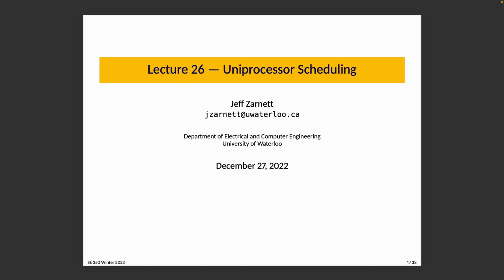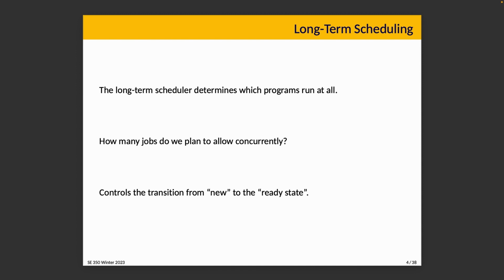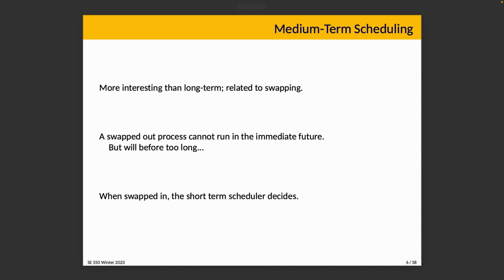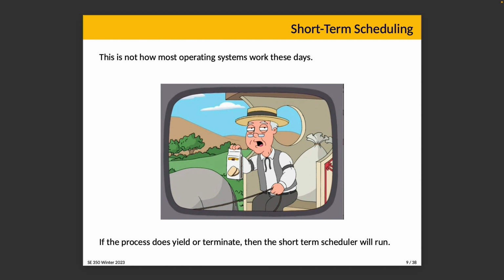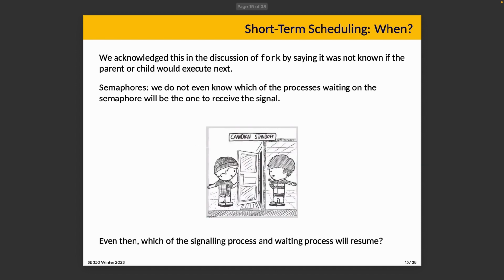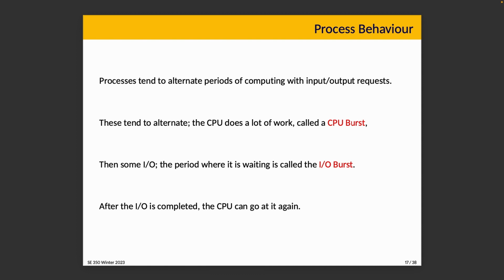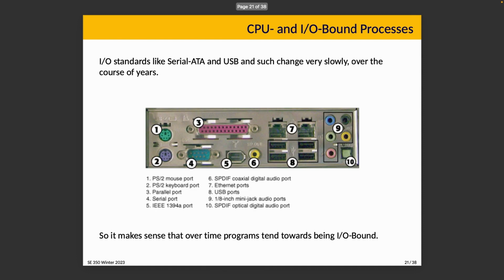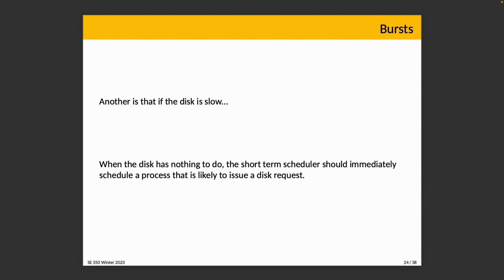SE 350 Lecture 26: Uniprocessor Scheduling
Finally, scheduling. This is the lead-in to the topic where we discuss the long-, medium-, and short-term schedulers and their roles in the system, then go over the concept of CPU- and IO-Bound processes.